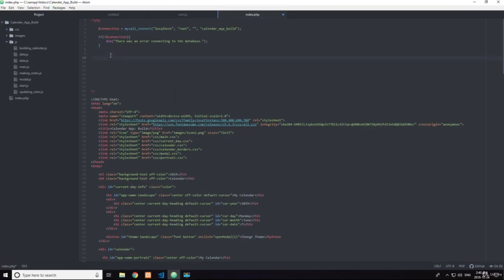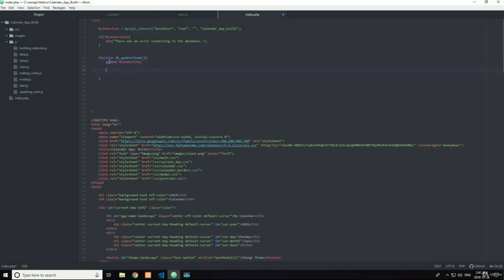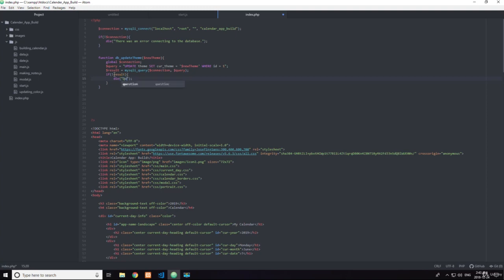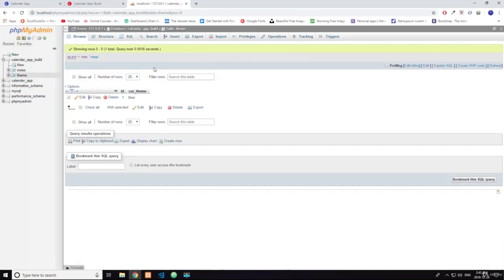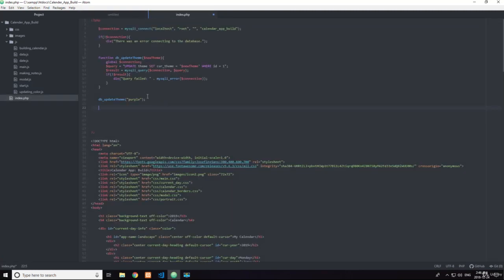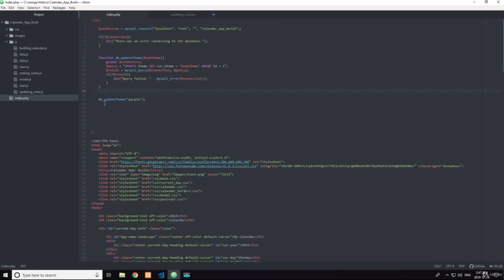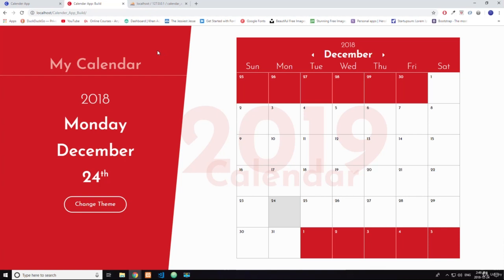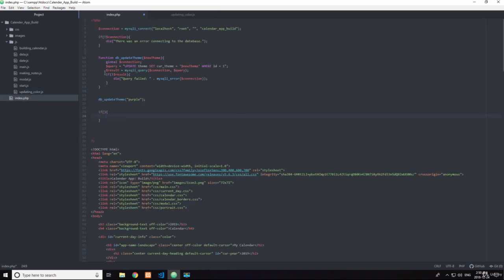Create Calendar App: Let’s build it! (4 Writing the Function to Update Database Theme)